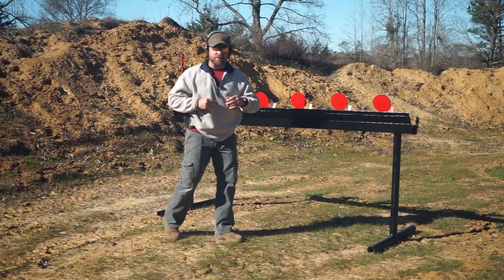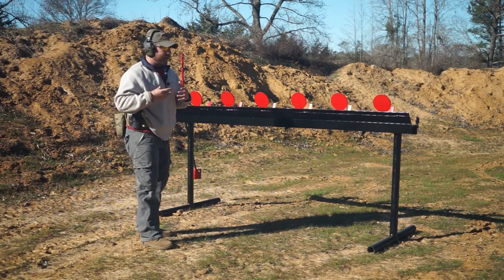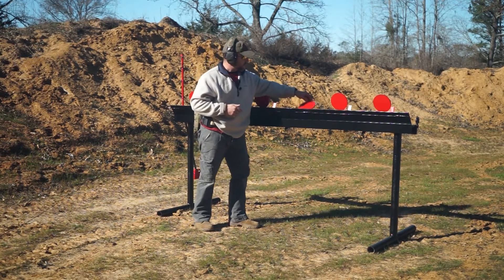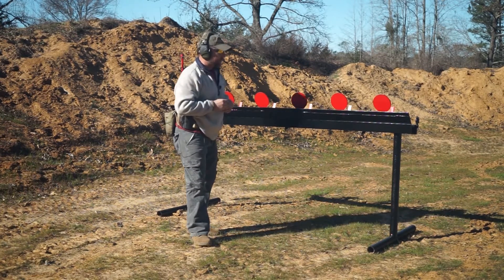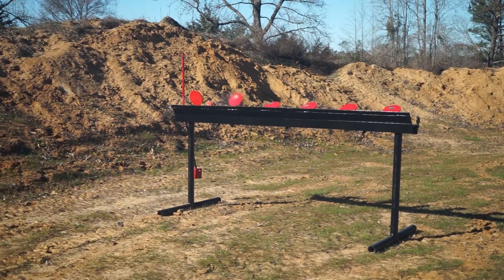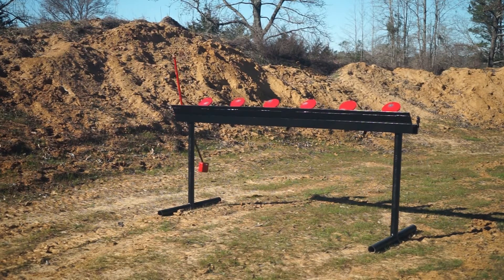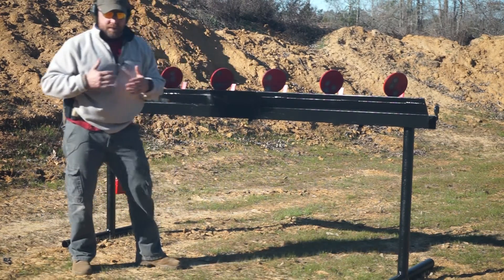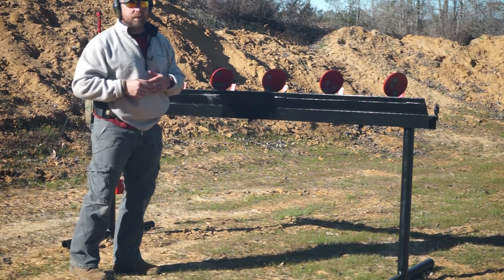6 Plate Reactive Target System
Fortis Defense 6 Plate Reactive Target Shooting System